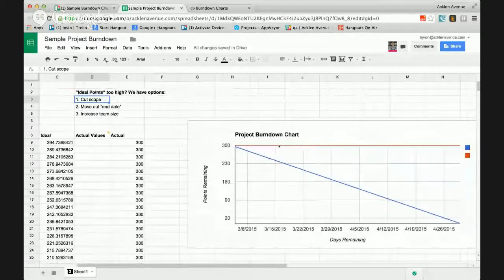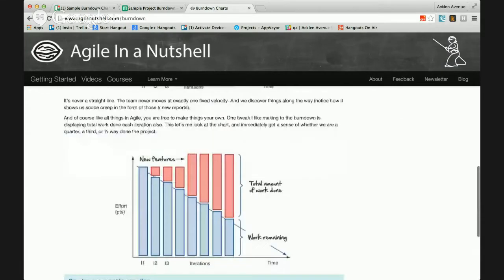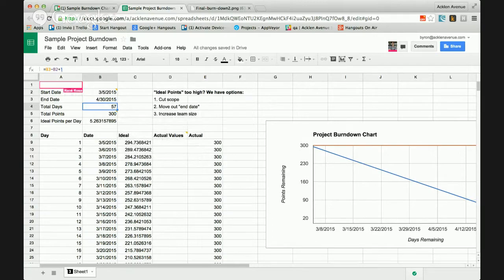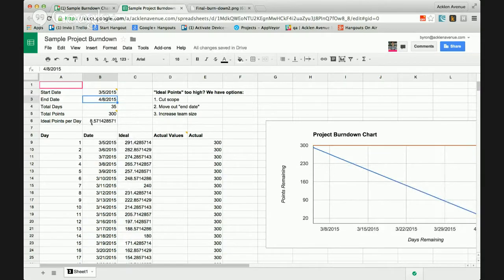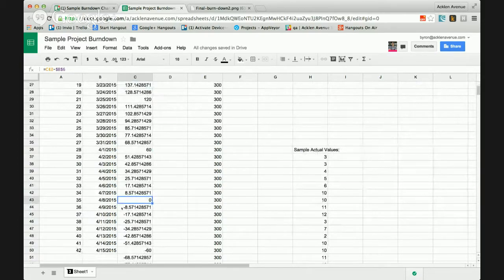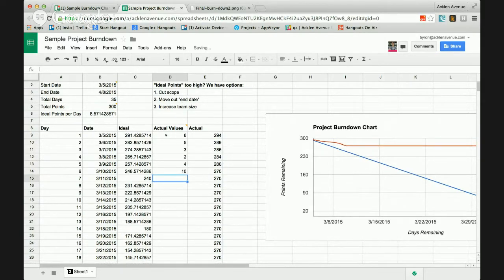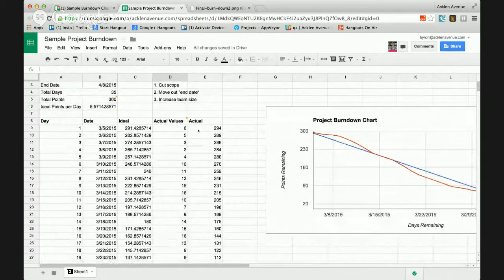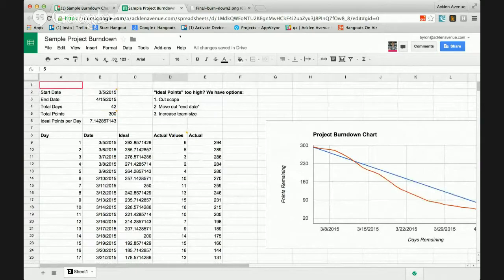Burndown Chart Overview